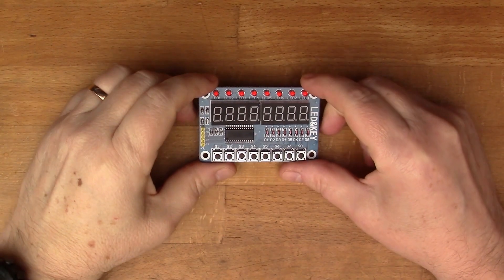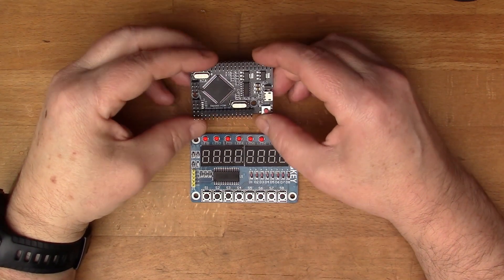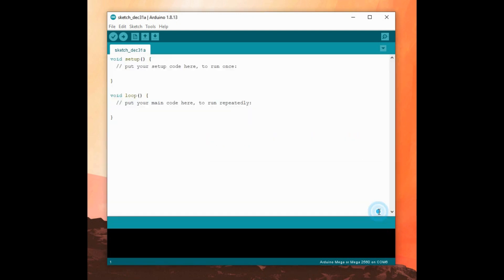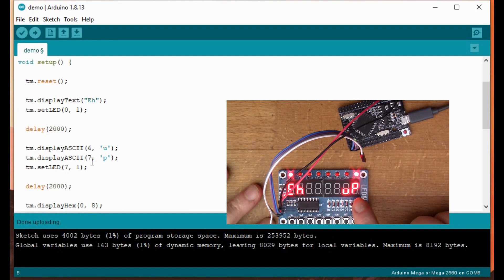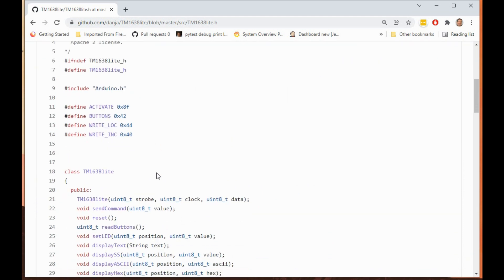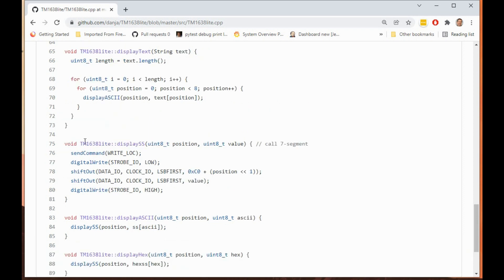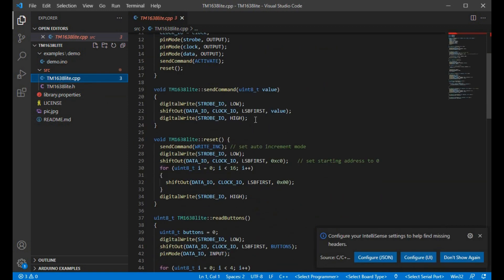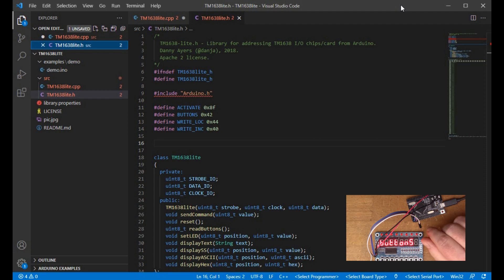TM1638 Display Module with Arduino Mega Pro (#142)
Happy New Year!  First video of 2022.

I've had this TM1638 display module around for a while, so let's fire it up.  The module can be bought in various places, for around £1.50.

Danny Ayers' github page for the TM1638Lite library that I used